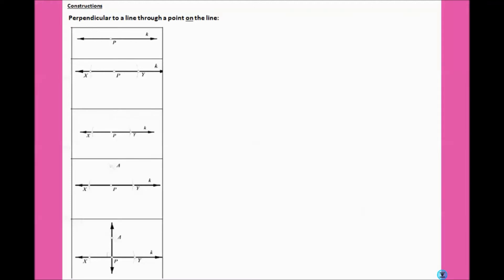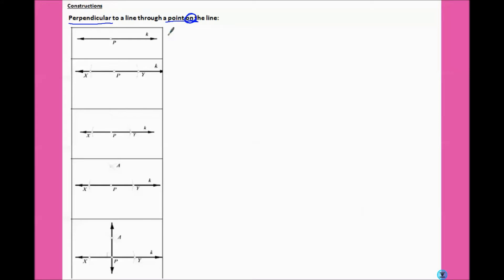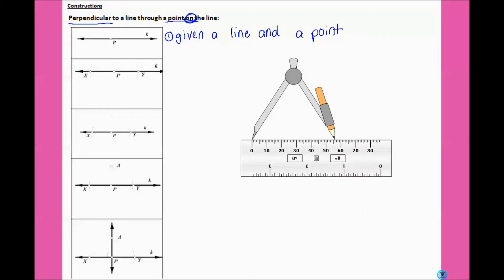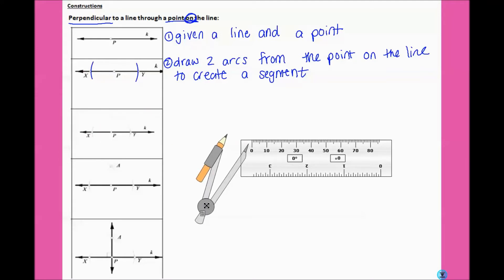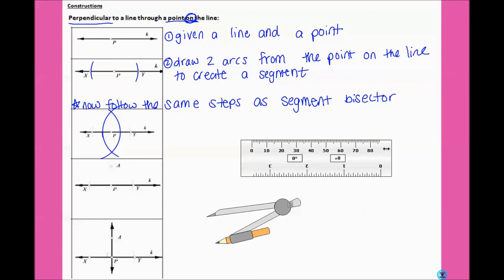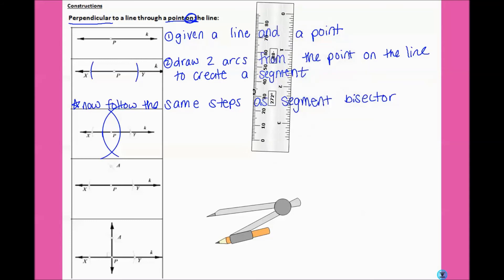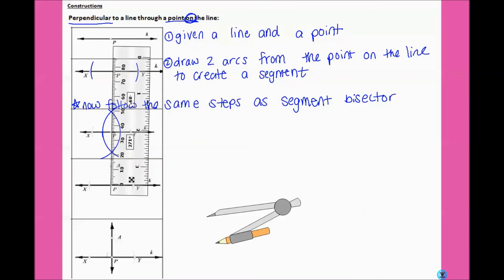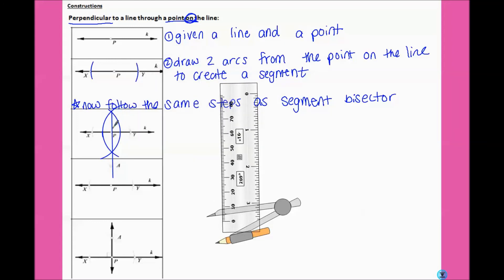Perpendicular to a point on the line